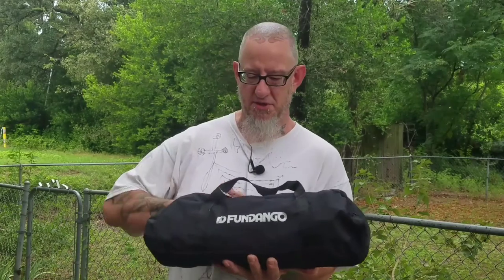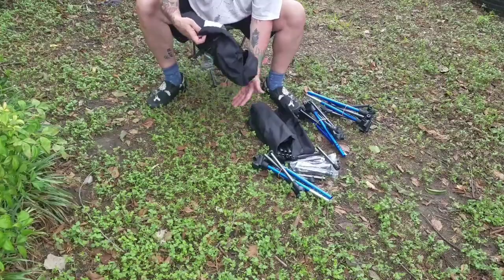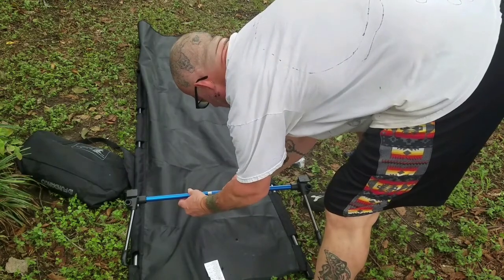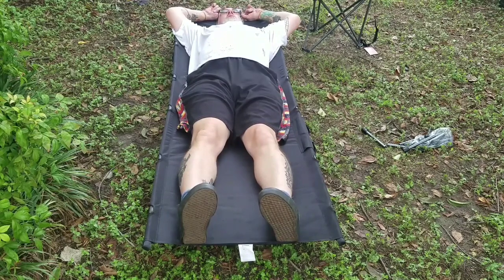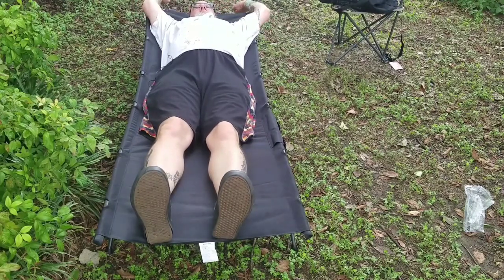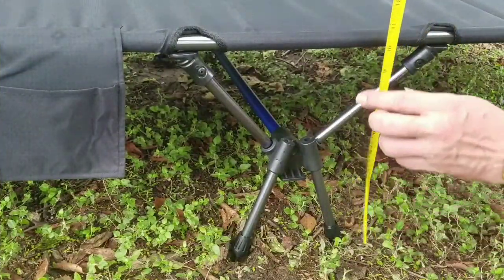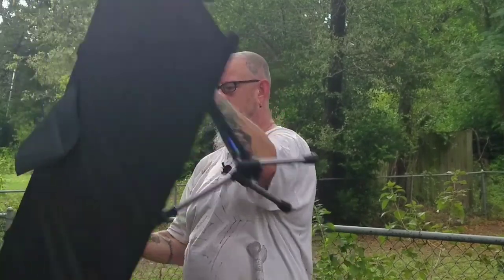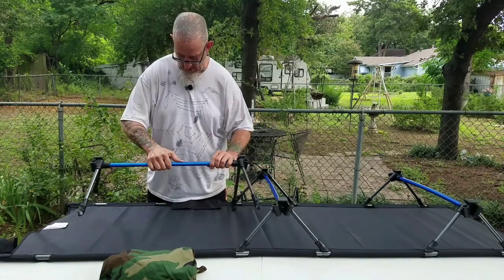Fundango portable camp cot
Got this camp cot for overnight camp trips. Its height adjustable